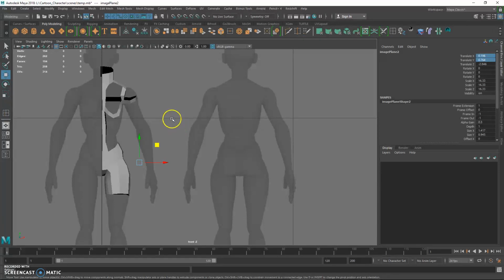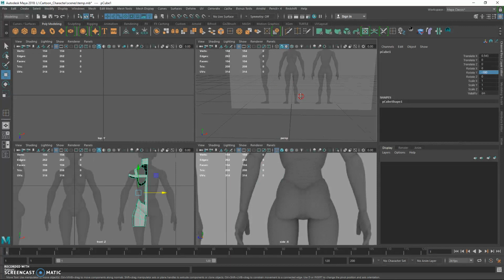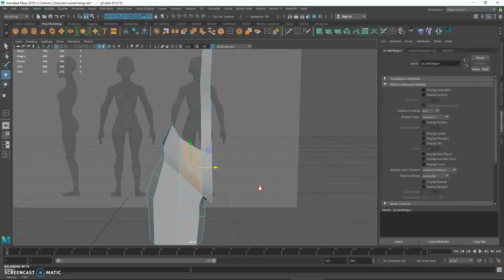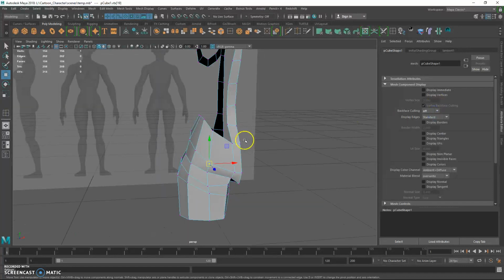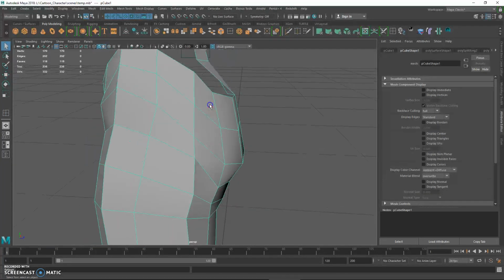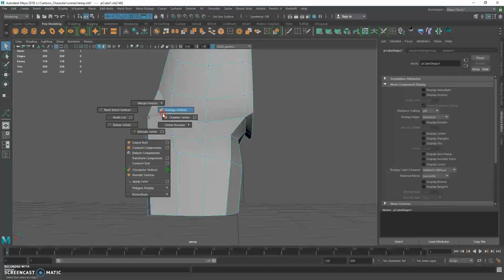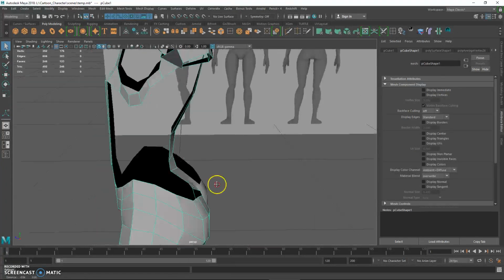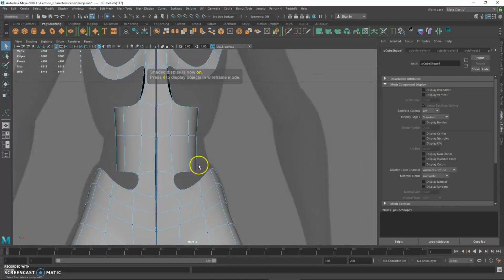03 Buttocks Modeling